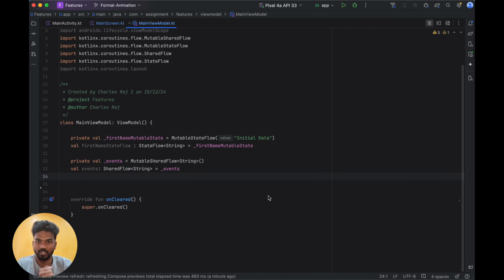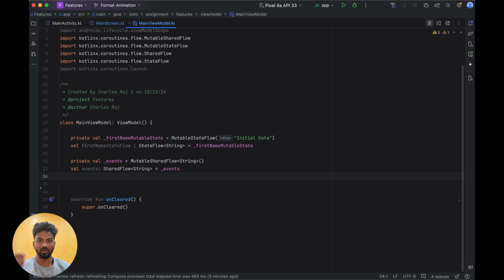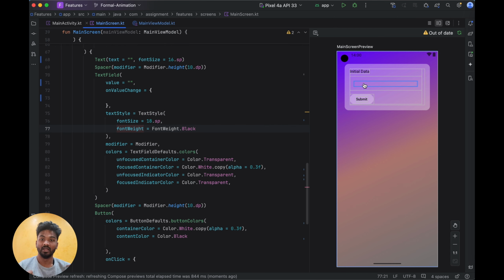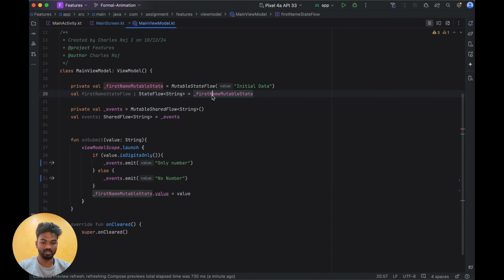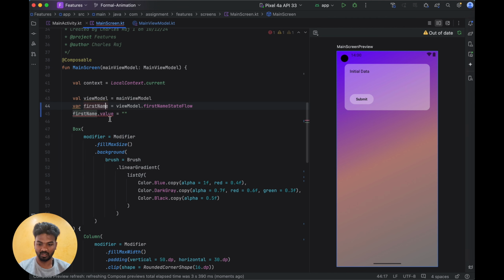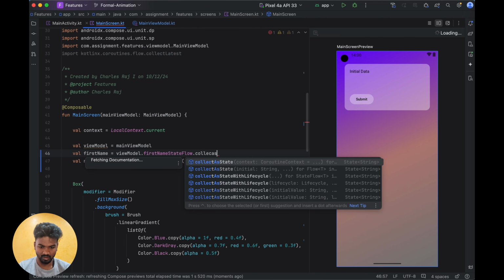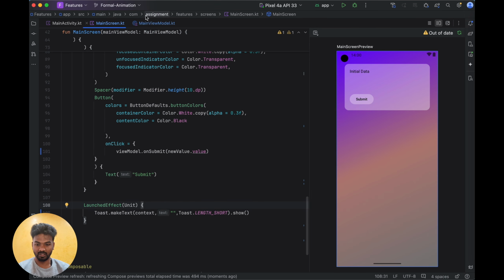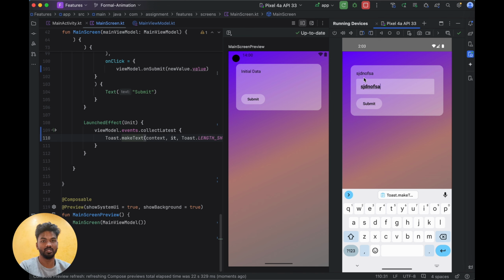StateFlow vs SharedFlow in Jetpack Compose | State Management and Event Handling Explained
Discover the difference between StateFlow and SharedFlow in Jetpack Compose and how to use them effectively for state management and event handling. In this video, you'll learn:

The role of StateFlow in managing UI states (e.g., screen data).
How SharedFlow is ideal for handling one-time events (e.g., button clicks, toast messages).
Why encapsulation is crucial for clean ViewModel architecture.
Practical examples of using StateFlow for UI updates and SharedFlow for toast messages.
Follow along as we demonstrate:

Setting up StateFlow to manage form data.
Using SharedFlow to show a toast message based on validation.
The differences in behavior and use cases of StateFlow and SharedFlow.
Perfect for Android developers working with Jetpack Compose!